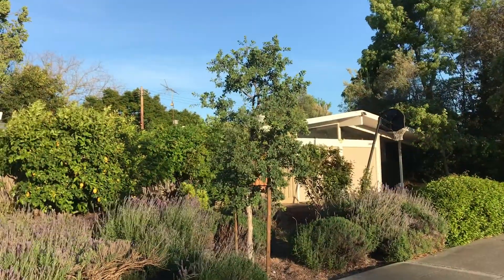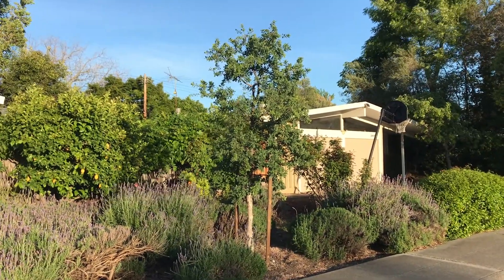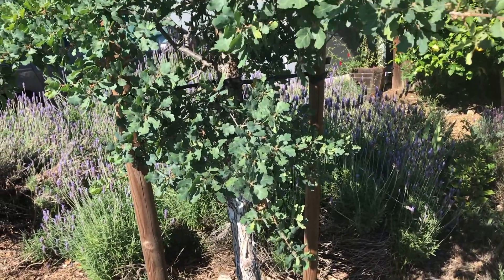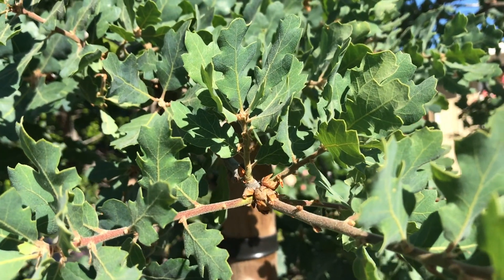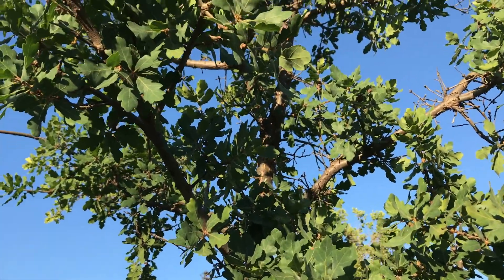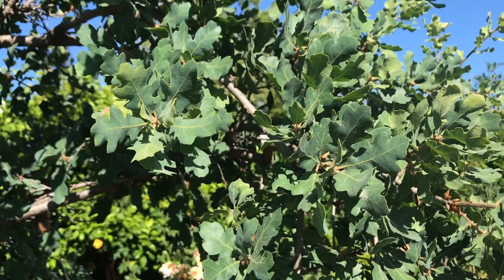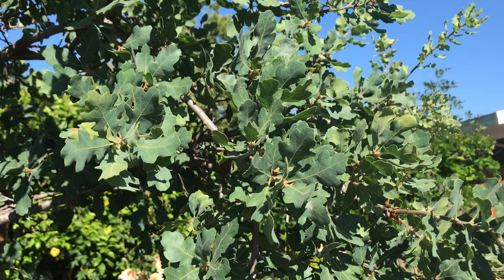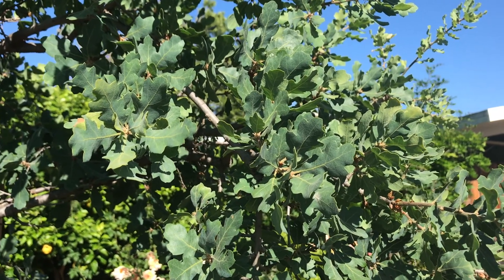Blue Oak (Quercus douglasii)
Palo Verde Tree Walk in Palo Alto, CA
Ellyn Shea, Arborist
May 2020